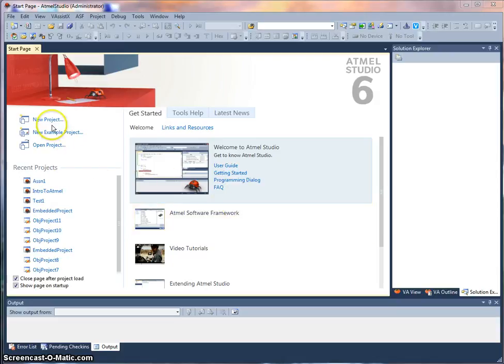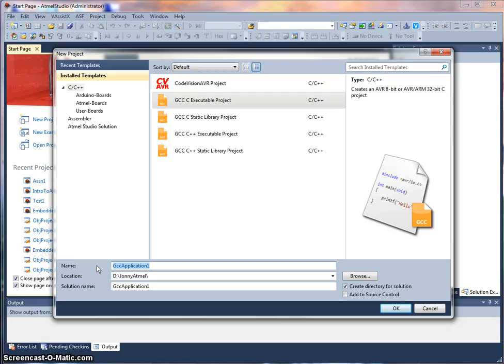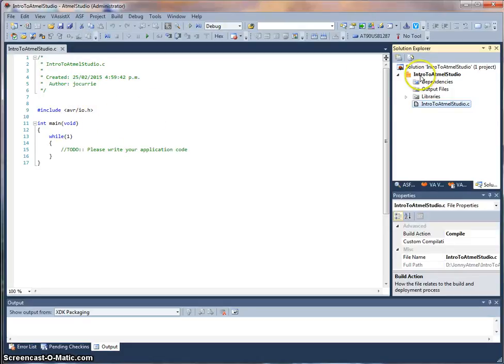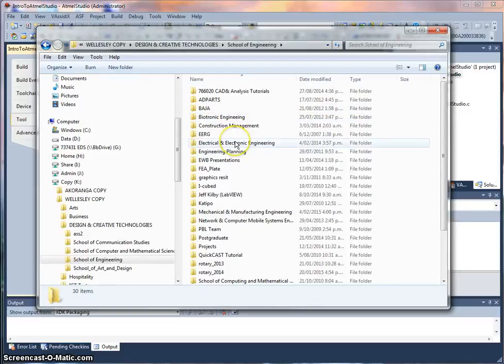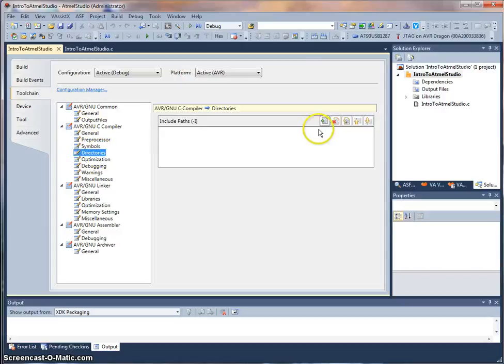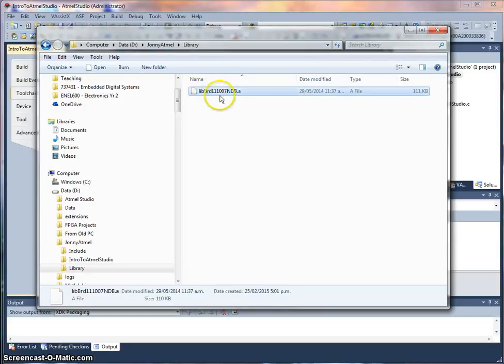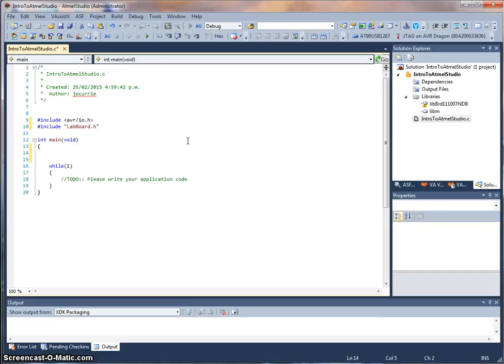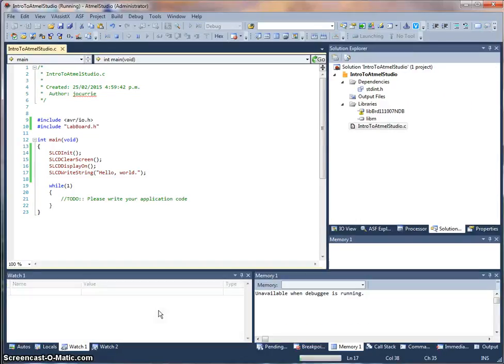Embedded Software: Introduction to Atmel Studio for AUT Students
An introduction to Atmel Studio for new users, including the steps required to add the AUT library so you can use the SLCD functions on our applications board. The video references the AT90USB1287, but the steps are similar for most microcontrollers.